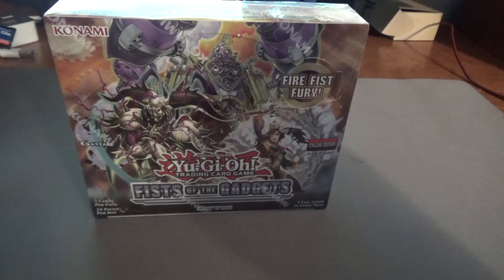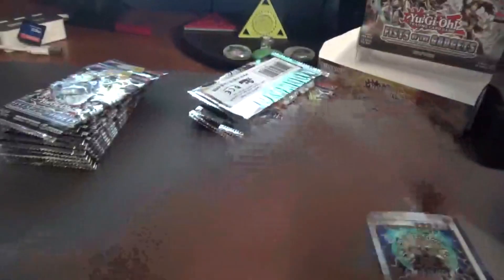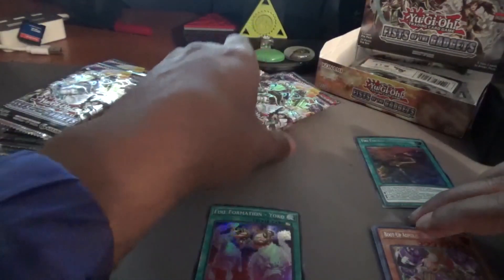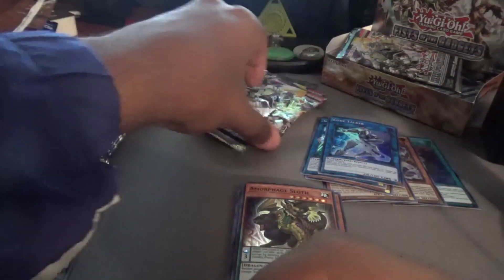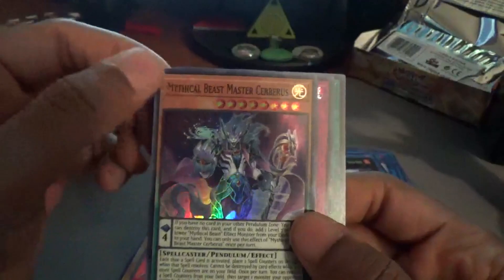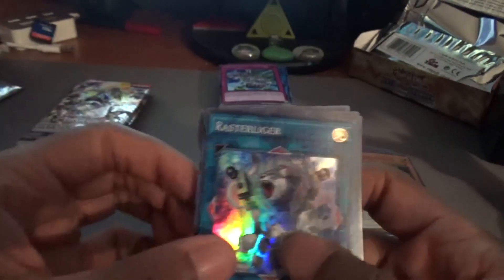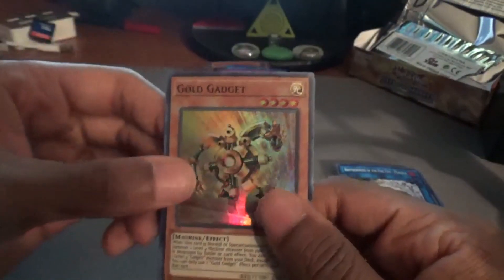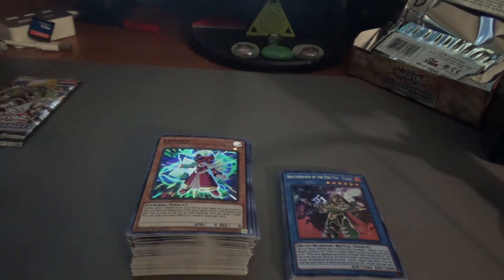Yu-Gi-Sealed Only Ep.5 Fists of the Gadgets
Special Episode #2 of Sealed only Ep 5 is live, the ancient warriors will be getting a big boost from this set, thank to the viewers who recommended I get FOTG, we might've pulled eagle so lets see how high we can soar in our next duels.

Apologies for the confusion with the giveaway vid, the details will be in the next video.

We also have a discord now!